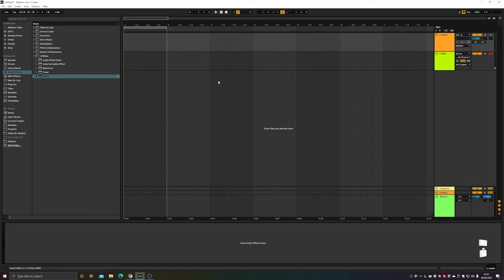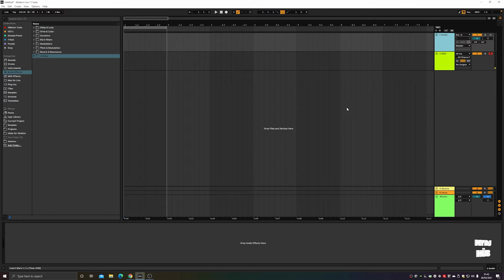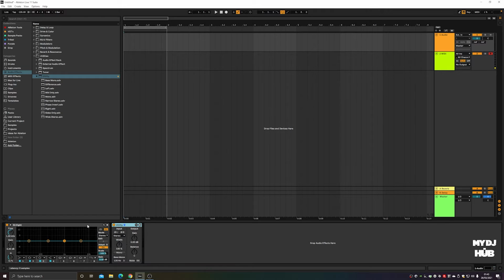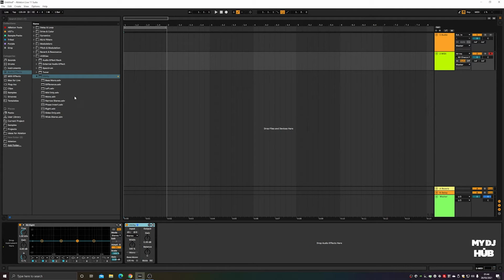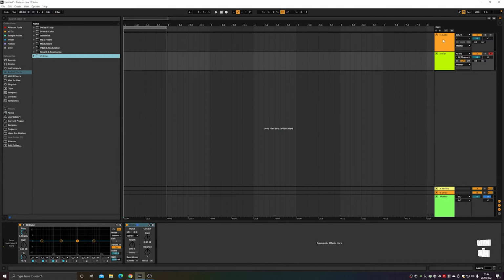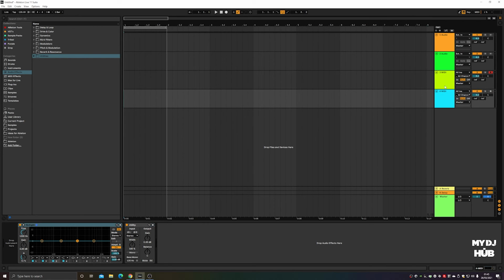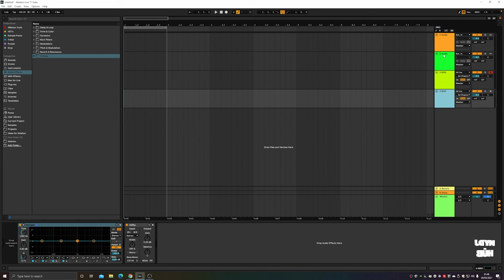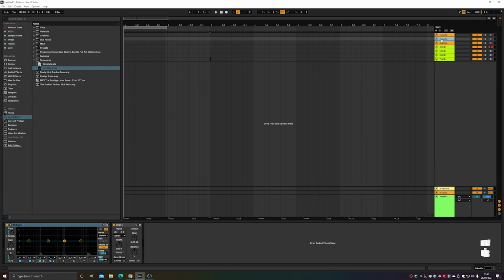Dead Bonsai - Ableton Tutorial 1 - Customise Channel Defaults (My DJ Hub)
My DJ Hub member Dead Bonsai delivers the first in his series of Abelton tutorials..
In this episode he talks about customising channel defaults.

This is how Dead Bonsai does what he does, so he has decided to give the community an insight into how he works.